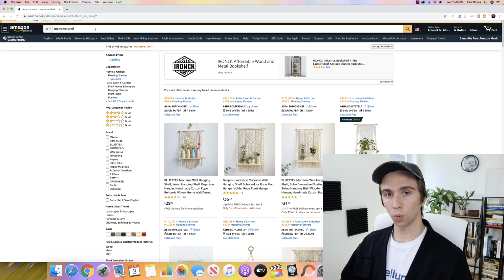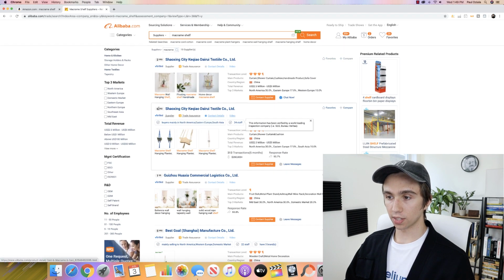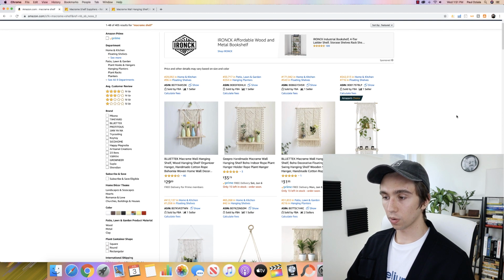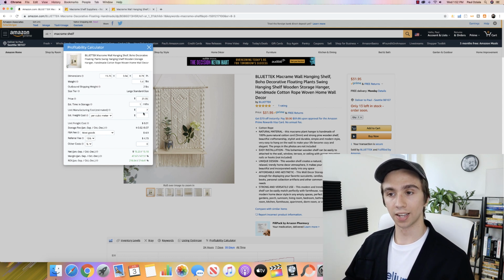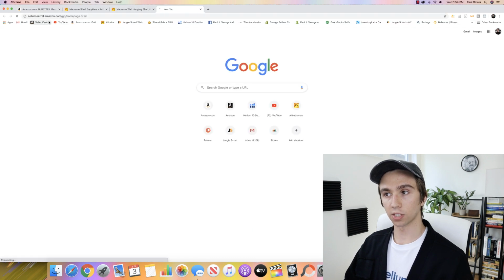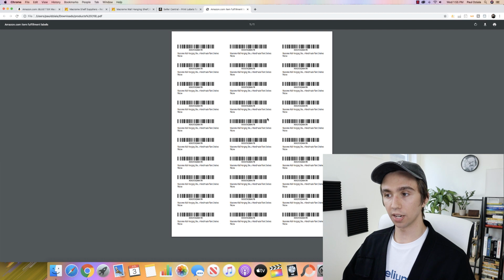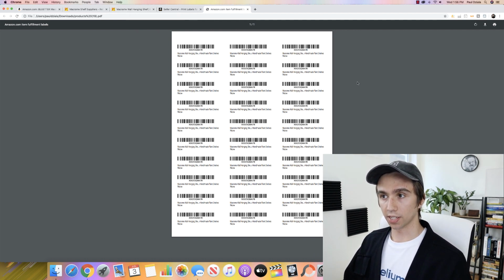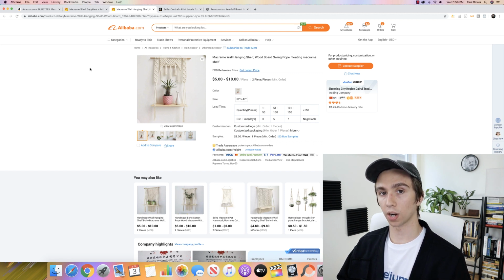Every Step on Amazon After Product Research | From Product Idea to First Sale!